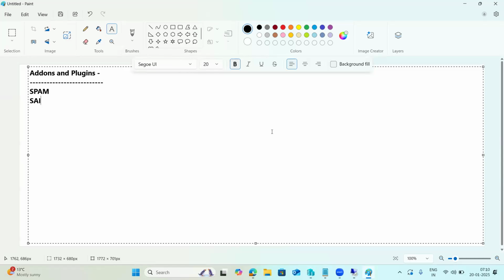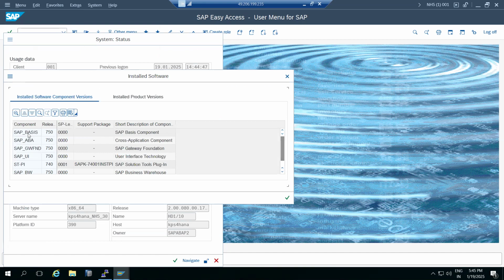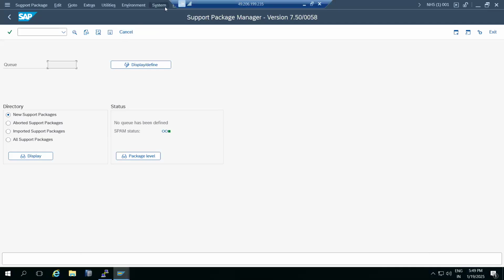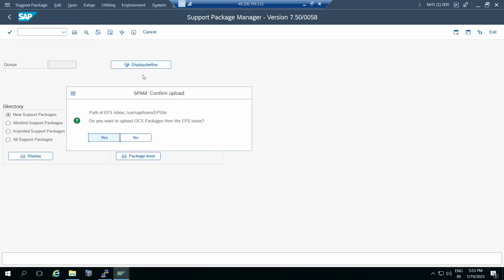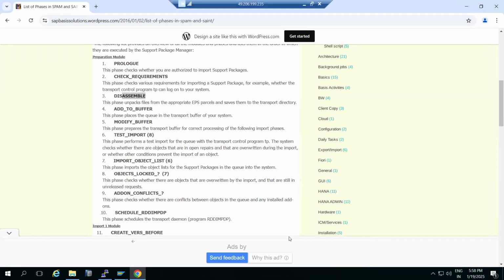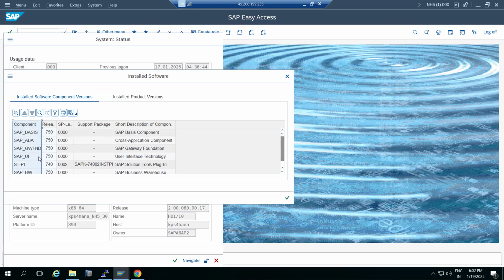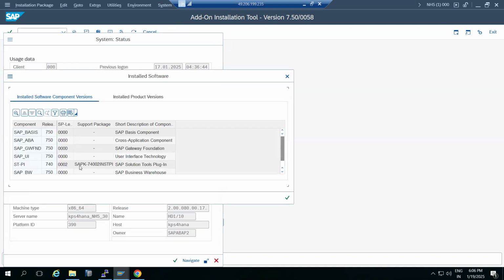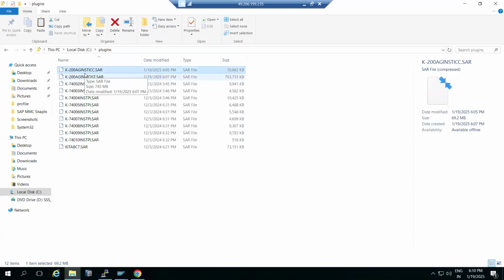SAP Add-ons and Plugins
SAP Add-ons and Plugins: Enhancing Your SAP Experience

SAP add-ons and plugins are software components that can be integrated with your existing SAP system to provide additional functionality, improve performance, and enhance the user experience. These add-ons and plugins can be developed by SAP itself, or by third-party vendors, and can be customized to meet the specific needs of your business.